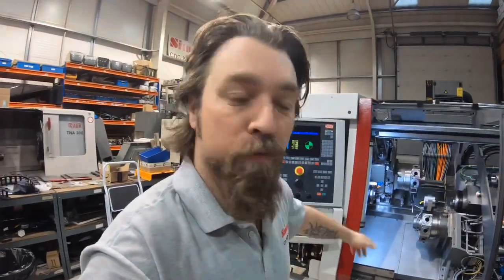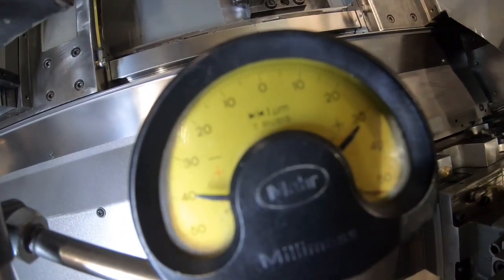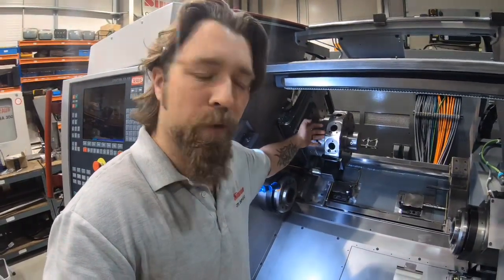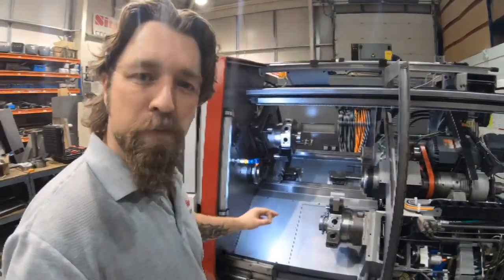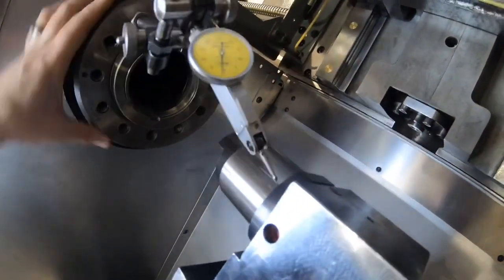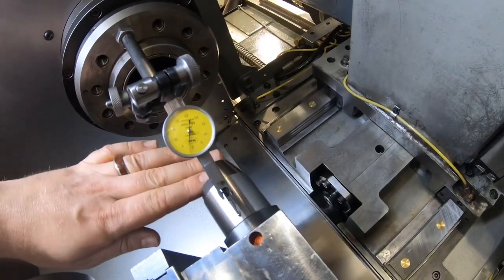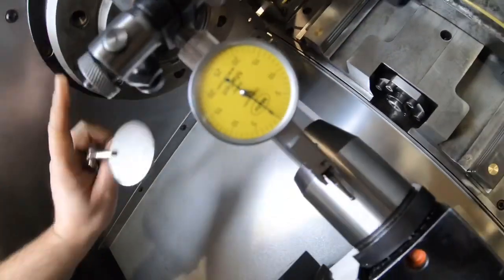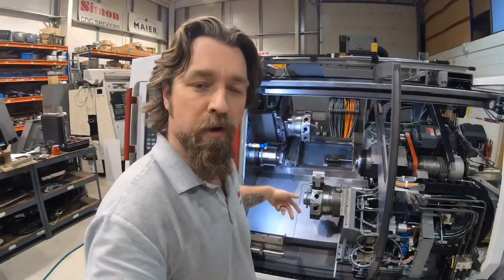Traub TNC65 Alignments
Making great progress here at Simon CNC, the  alignments are almost complete, turn test to follow.